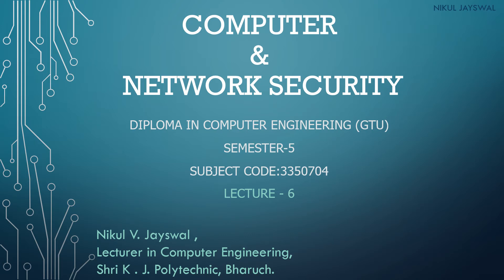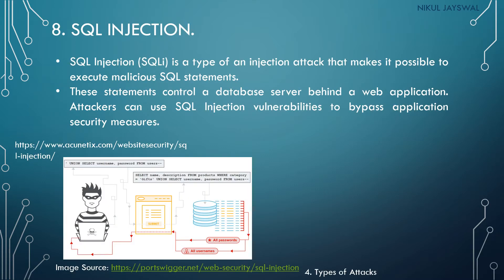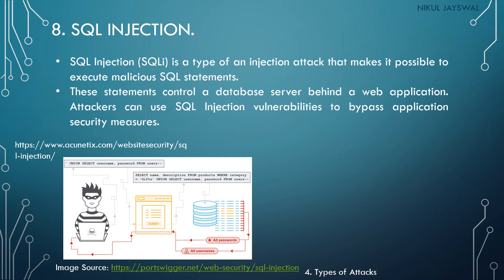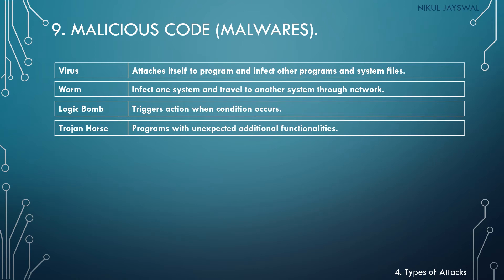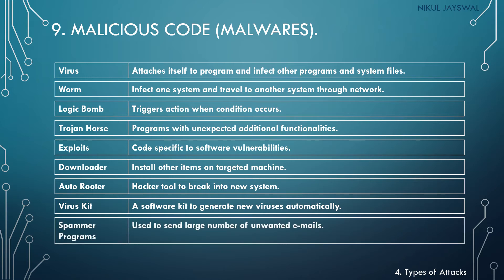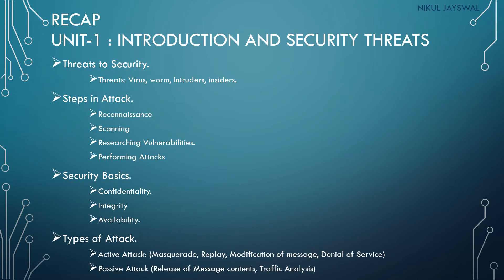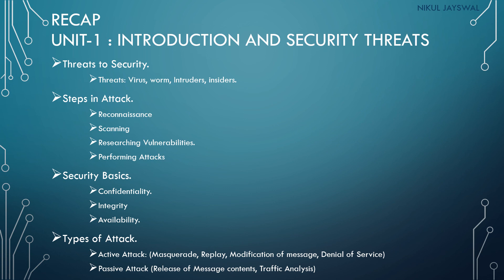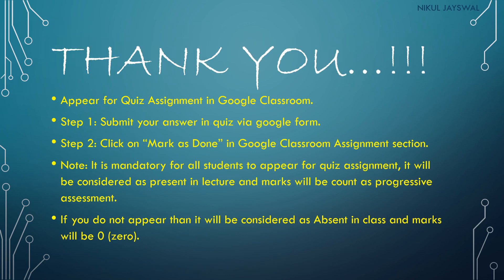CNS: Unit 1: Lecture 6: SQL Injection, Malicious Codes